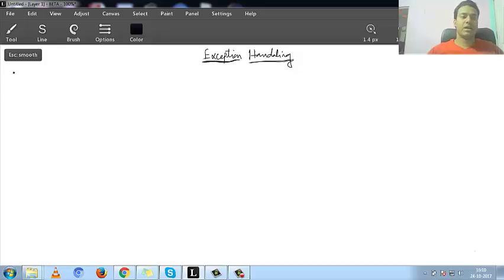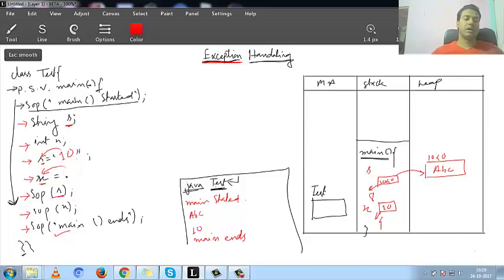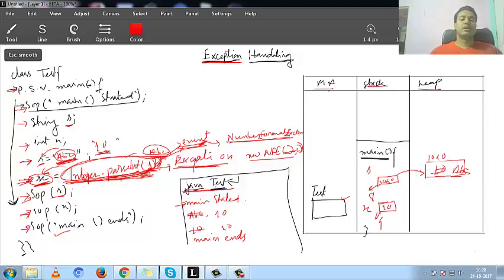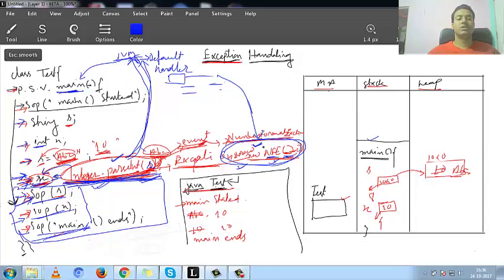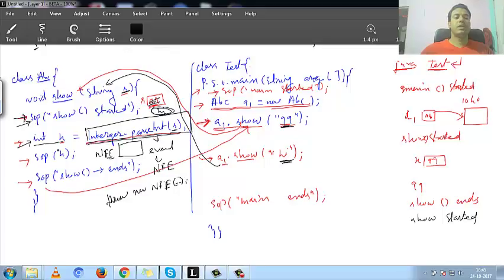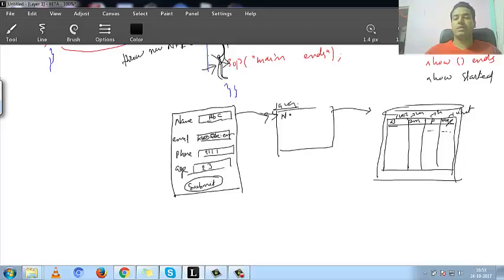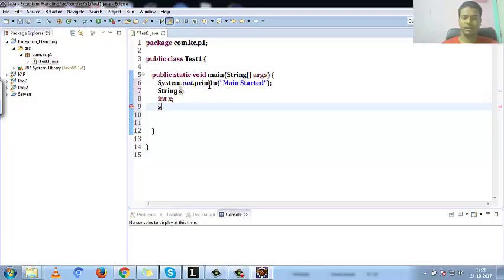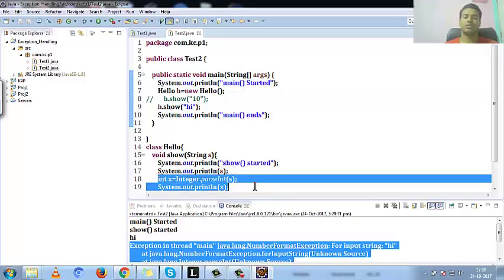Exception Handling in Java Part 1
Looking forward for your comments for any of your query(s) or for more videos covering any specific topic(s)

We provide Live Classes in Bangalore & Online classes across locations.